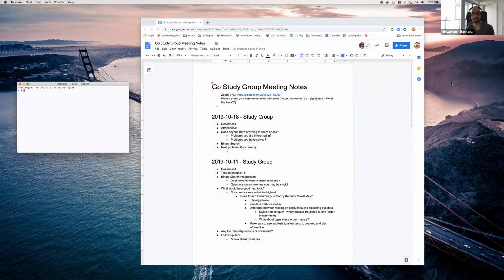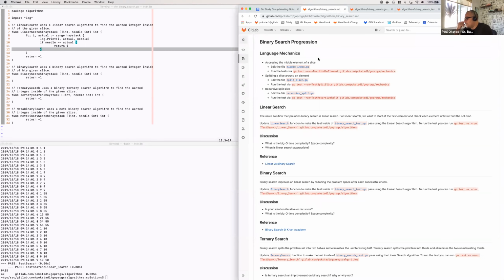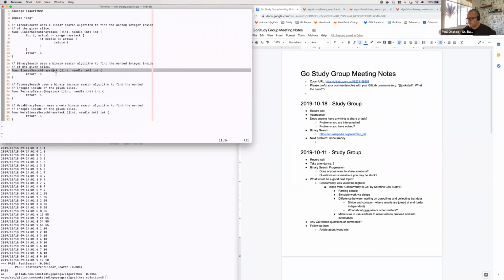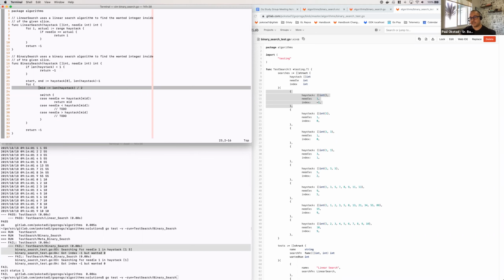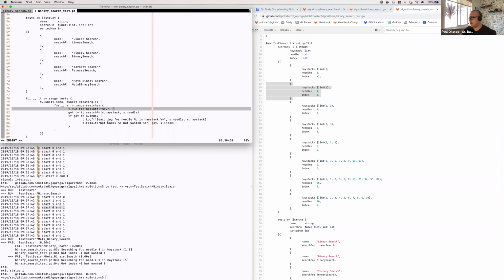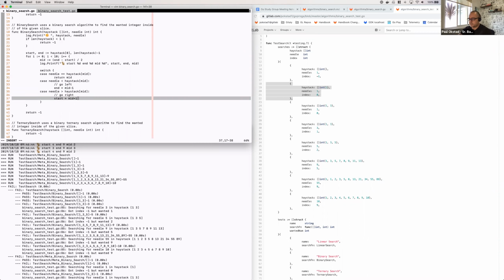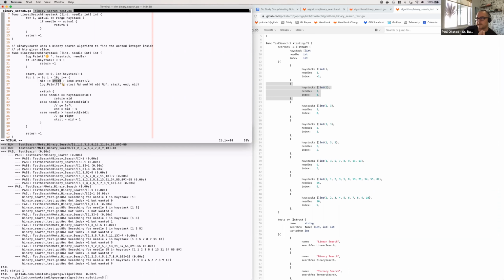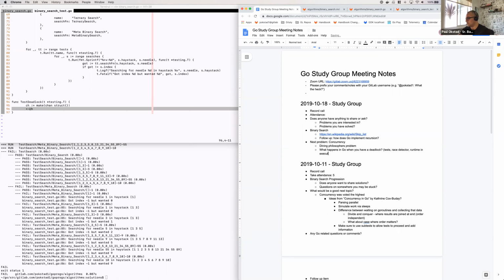2019-10-18 Go Study Group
Wrapping up binary search problem in Go